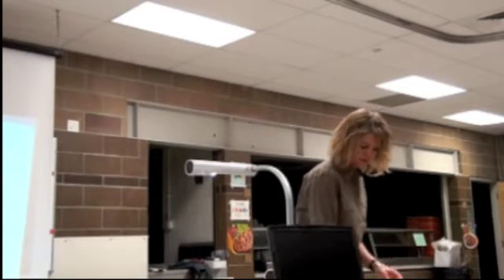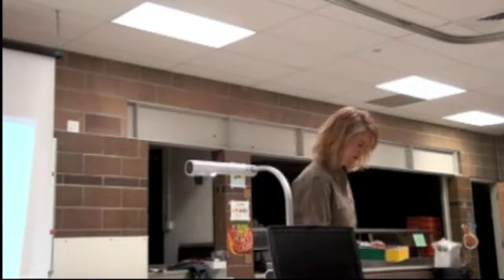March 2011 - Center One - Insect Life Cycles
Metamorphosis